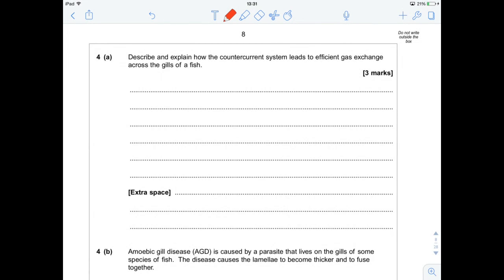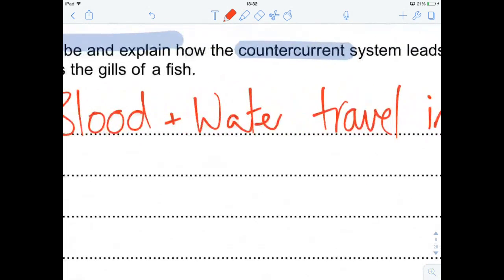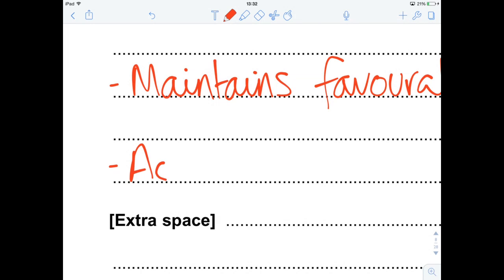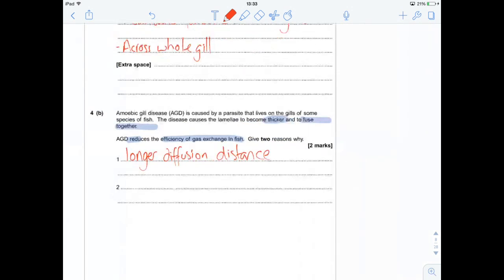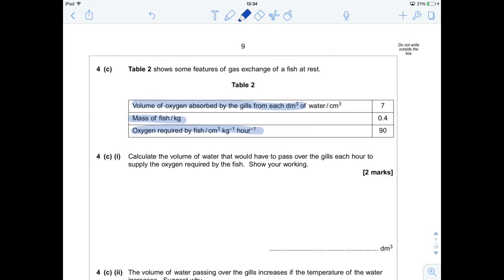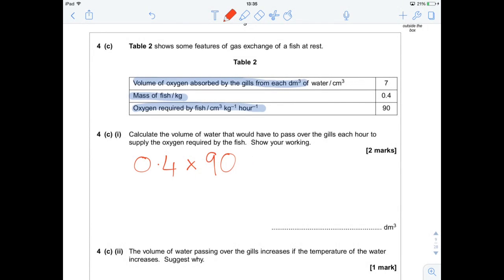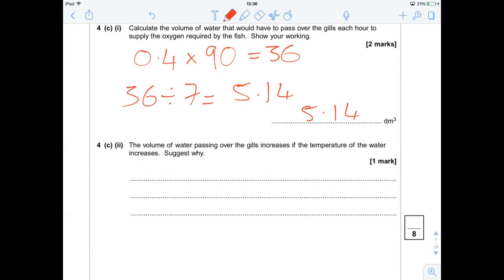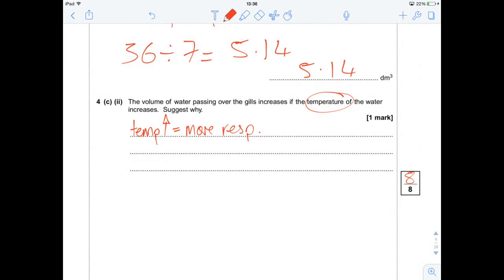Past Paper Practise - BIOL2 June 2014 Q4: Gas Exchange in Fish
Fourth in a series of videos going through the Unit 2 June 2014 exam paper.